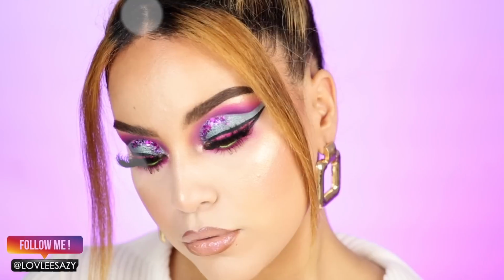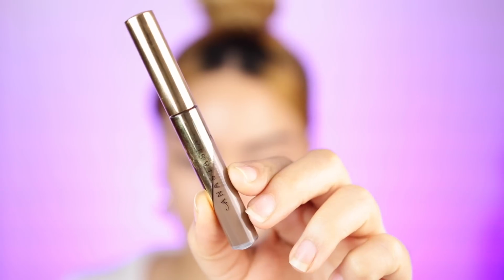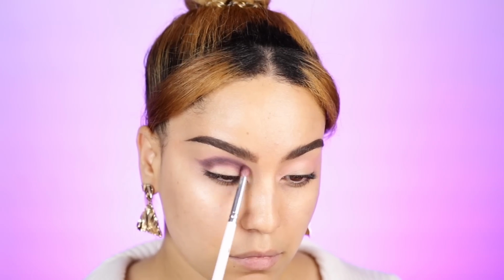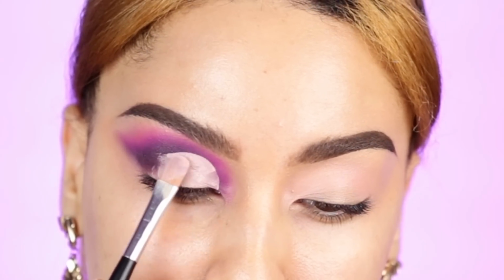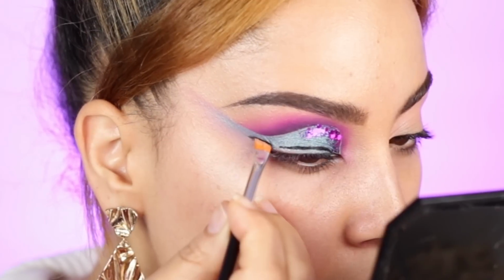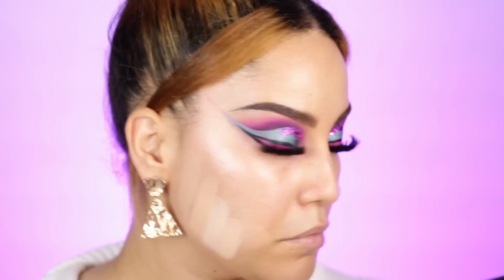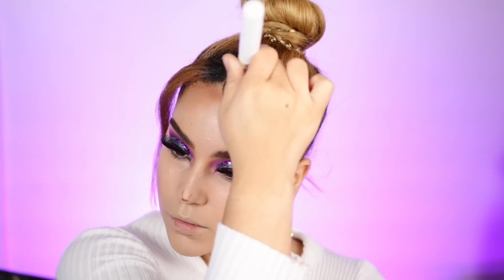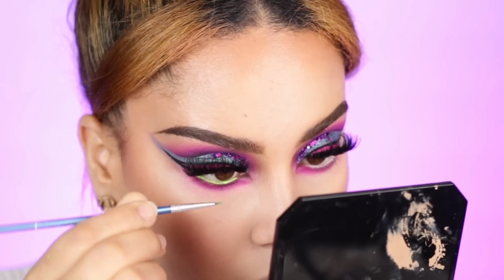PURPLE GLITTER CUT CREASE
ABH RIVIERA EYESHADOW PALETTE TUTORIAL

Welcomeeback my Sparklinsquad!!
beyond excited for this week as we start and continue our series of themes. This week theme is ABH where we will be using everything we got from our ABH PR welcoming package. For today we are using for the very first time the Abh RIVIERA eyeshadow palette, one of their latest launches. I create a beautiful Norvina inspired look with purples as is one of her favorite colors.

THANK YOU SO MUCH FOR YOUR SUPPORT, IT MEANS MORE THAN YOU CAN IMAGINE!

THUMBS UP 💖☺️ LOVE YOUUUUU !

ABH MAKEUP PRODUCTS I USE:

- ABH BROW POMADE shade soft brown:
- ABH DIPBROW GEL shade soft brown:
- ABH RIVIERA Eyeshadow palette:
- ABH WATERPROOF GEL LINER shade JET:
- ABH STICK FOUNDATION shade natural:
- ABH BLUSH TRIO in shade Peach Love
- ABH DEWY SET setting spray
- ABH "So Hollywood" loose highlighter

Please do not take my video without permission it will be reported.